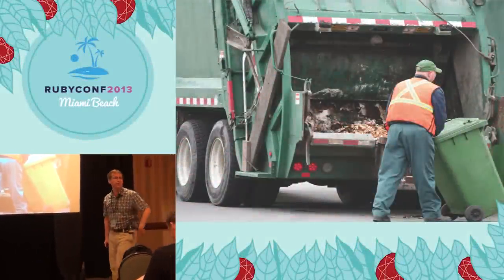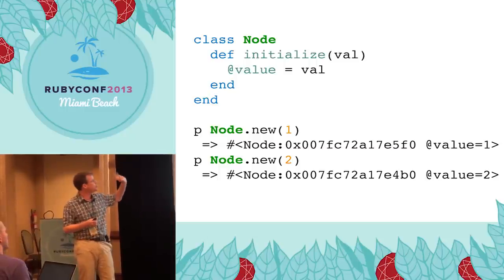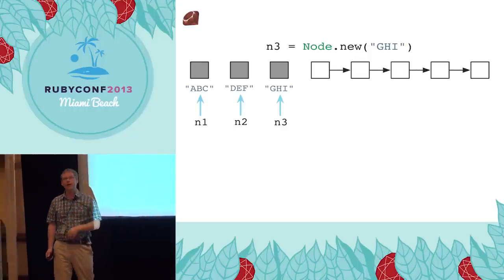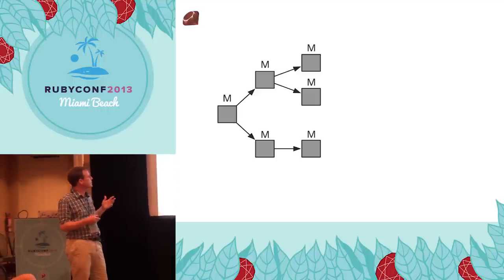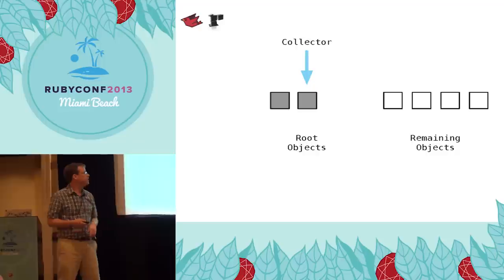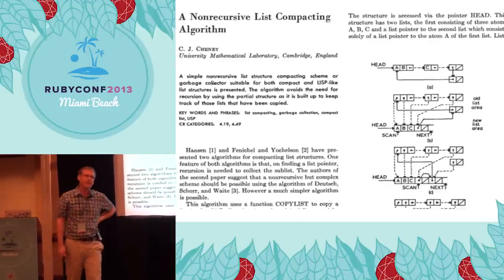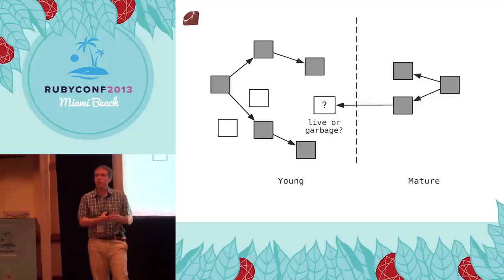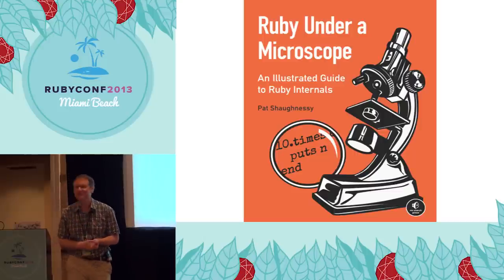Ruby Conf 2013 - Visualizing Garbage Collection in Rubinius, JRuby and Ruby 2.0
By Pat Shaughnessy

In this talk we'll dive into Ruby internals and take a close look at an ugly topic: garbage collection. How do these Ruby VM's allocate memory for new objects? How do they identify unused objects? How do they reclaim memory from garbage objects, allowing it to be used again?

You can learn a lot about someone from their garbage. Using a series of diagrams, we'll visually compare and contrast the complex algorithms these very different Ruby implementations use. What computer science research is behind each garbage collector? We'll also look at the GC changes planned for the upcoming Ruby 2.1 release.